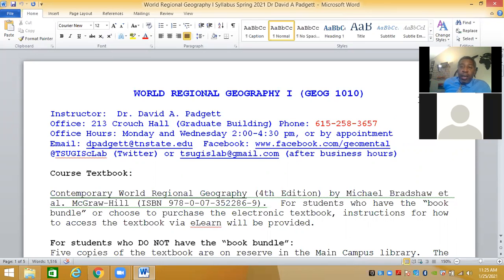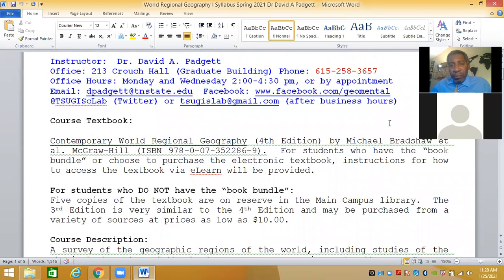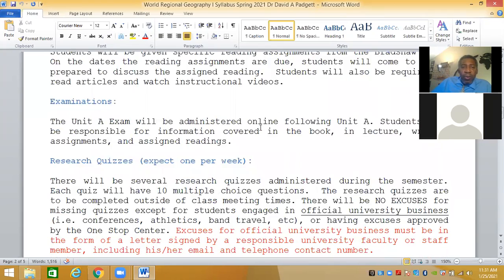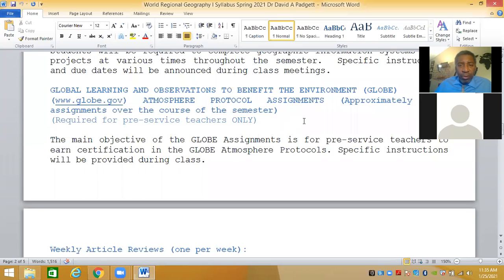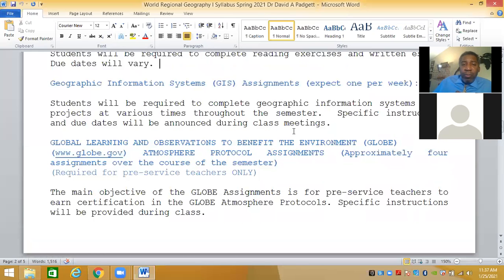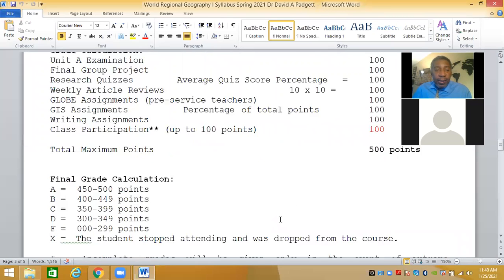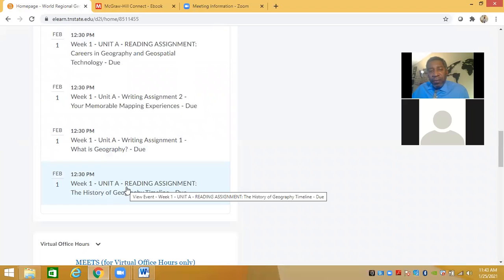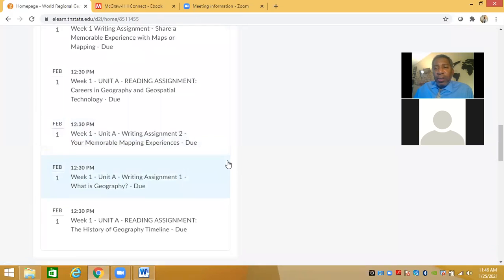World Regional Geography GEOG 1010 98B 01 25 2021 Dr Padgett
Lecture Recording - World Regional Geography GEOG 1010 98B 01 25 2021 Dr Padgett